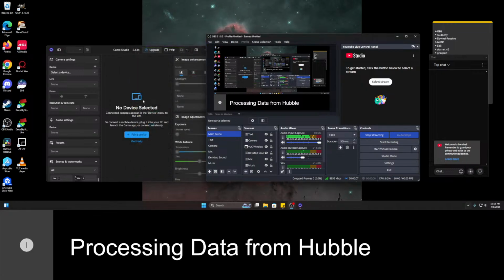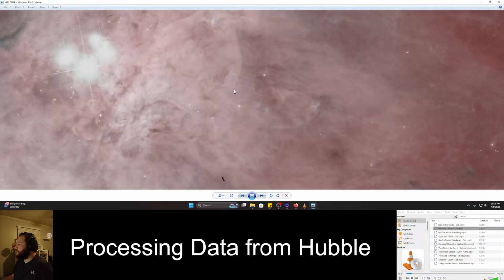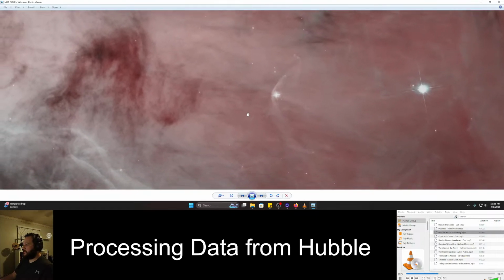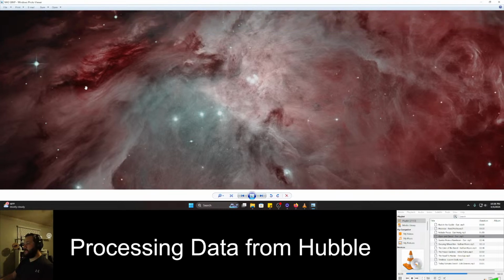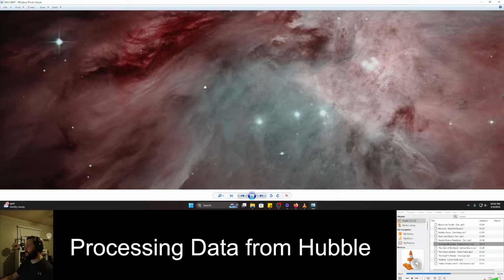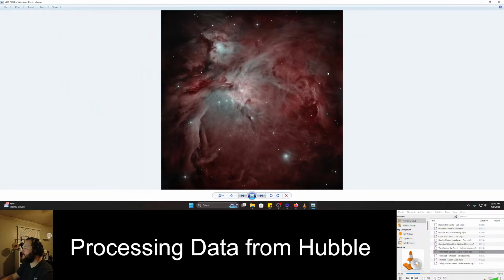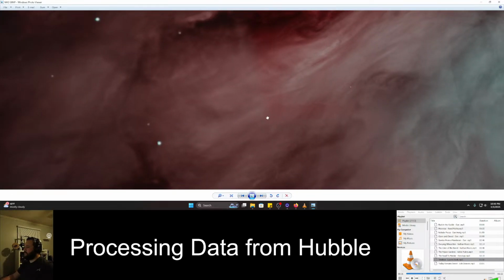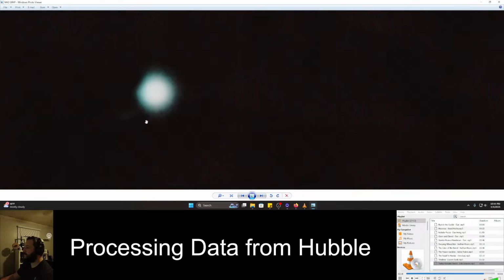Processing Data from the Hubble Space Telescope with FREE tools! - Orion Nebula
Processing free data from the Hubble Space telescope with FREE tools. Today I am doing the Orion Nebula.